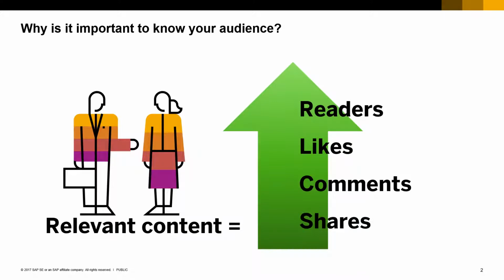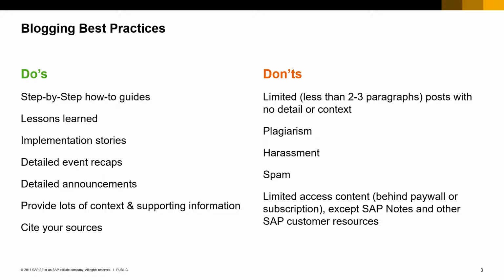Blogging Tutorial: Know Your Audience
Before writing blog posts for the SAP Community, get to know the members and what they want to read.